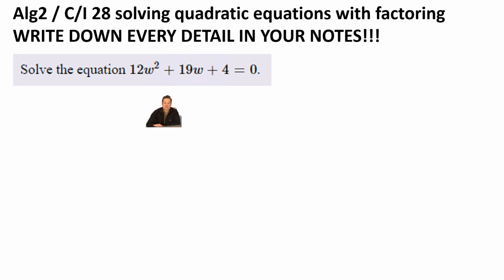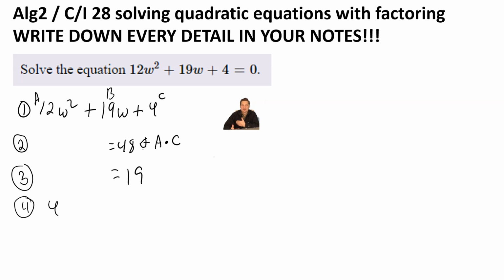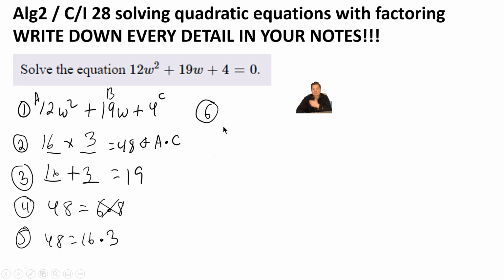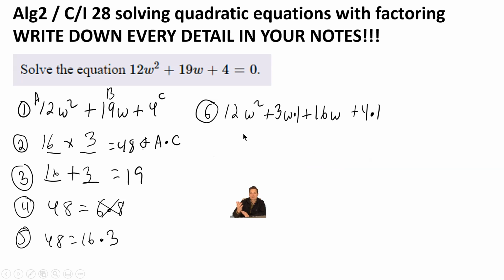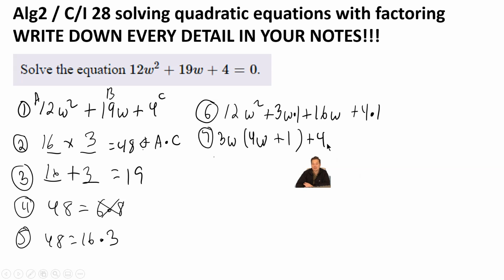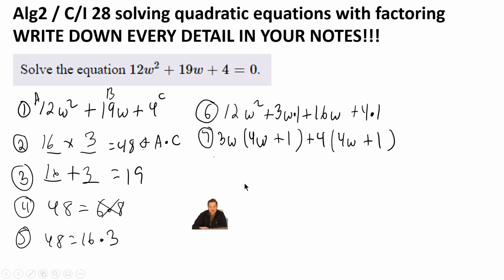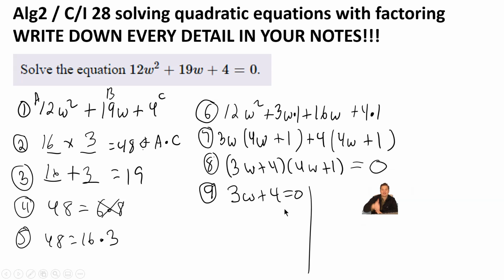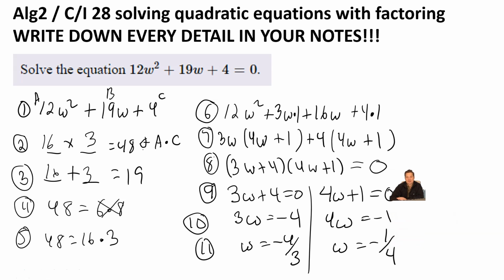Solving a quadratic equation with AC factoring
Example of factoring and solving a quadratic equation , using the AC mehod.